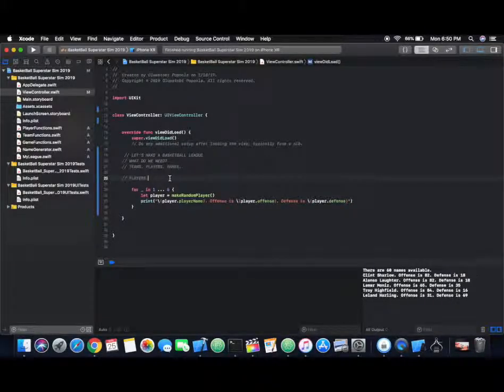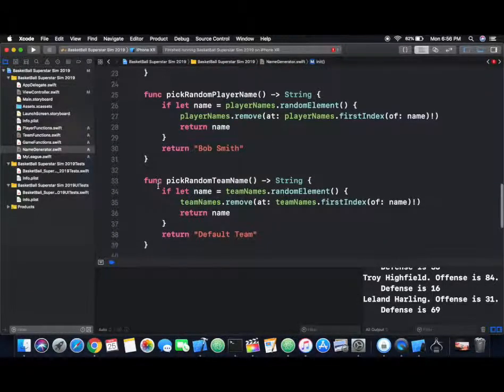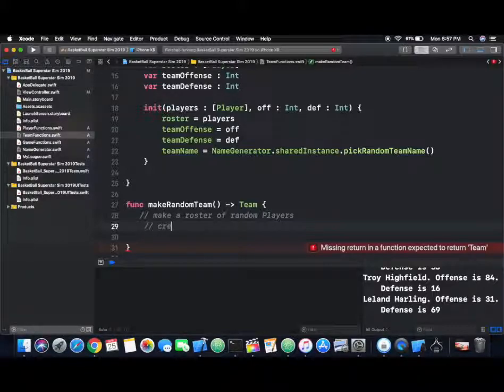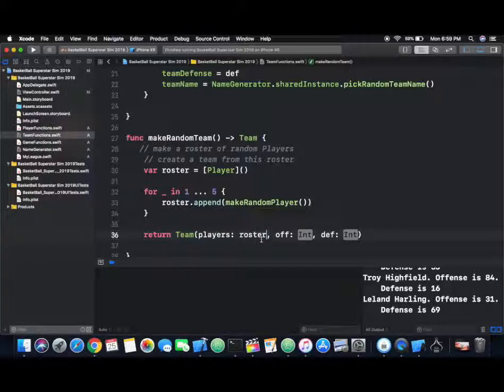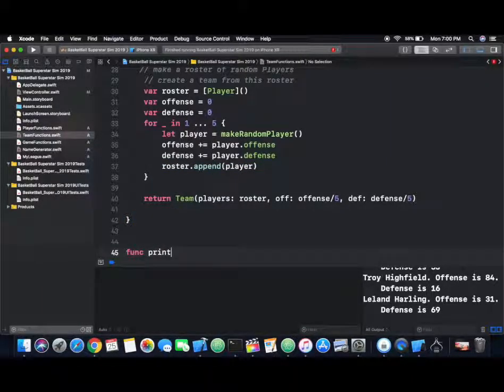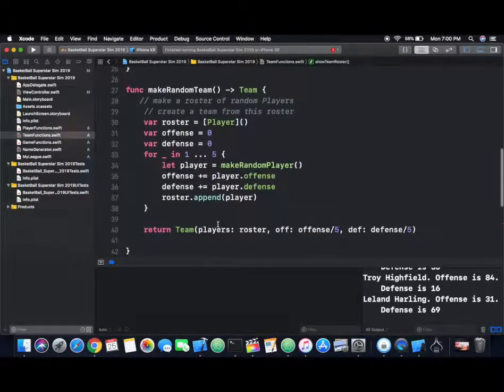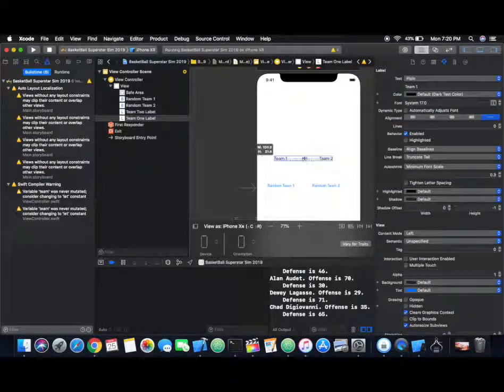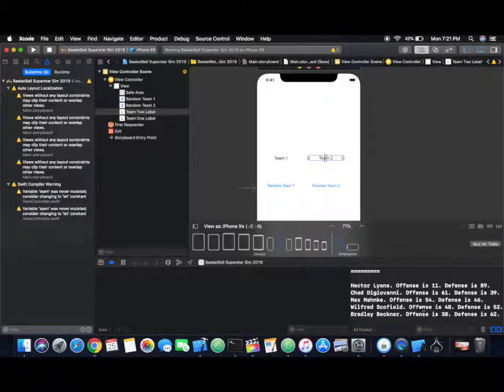Create a Basketball Simulation iOS App, Using Swift | Part 2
Let's build the perfect basketball simulation app, for iOS!

My current blog posts on Medium (if you prefer to read)

OUTRO:
If Only, by J-Prime.